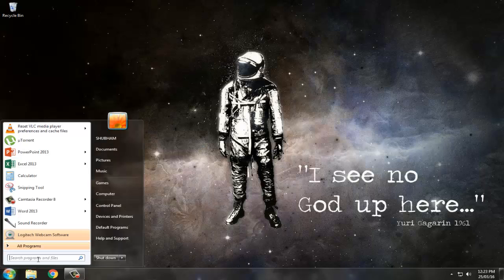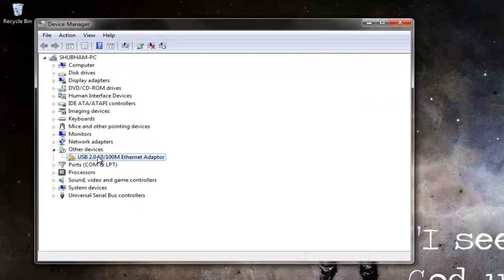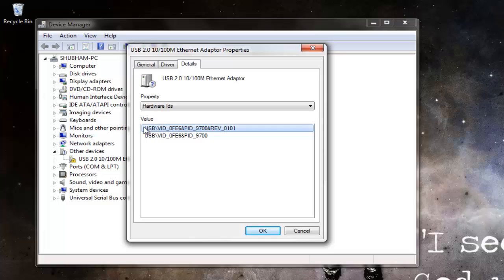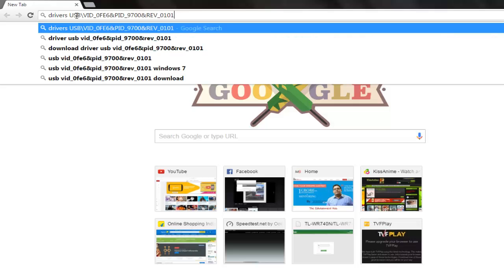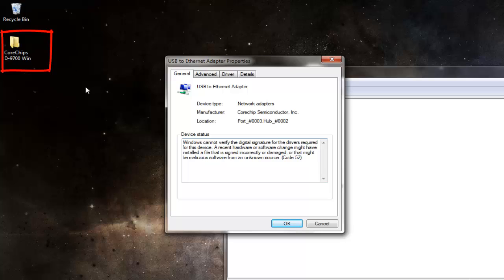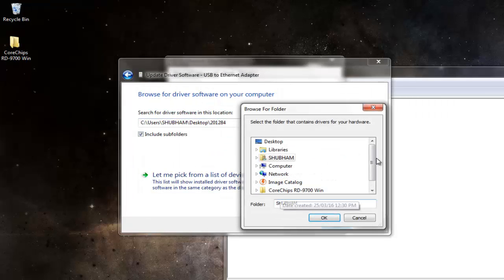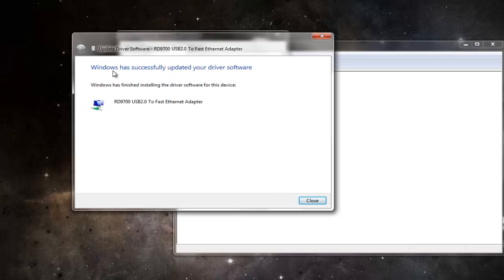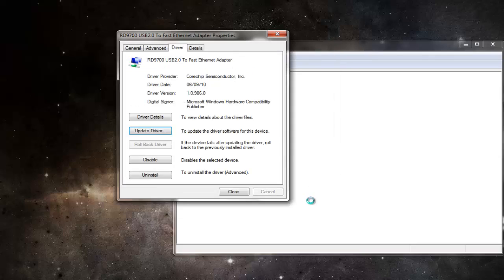How To Manually Install Drivers OF any UNKNOWN DEVICES WINDOWS 7,8,8.1,10 2016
Here is a easy way to Manually Install Drivers OF any UNKNOWN DEVICES !